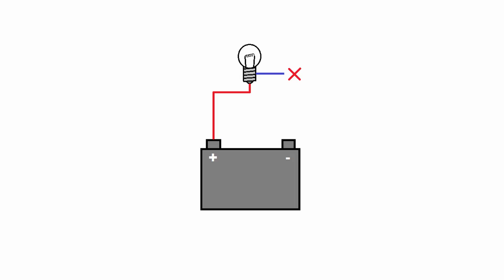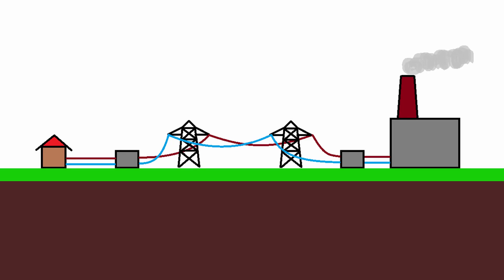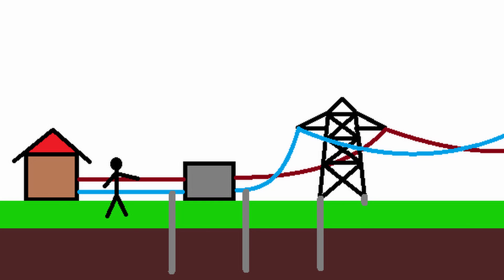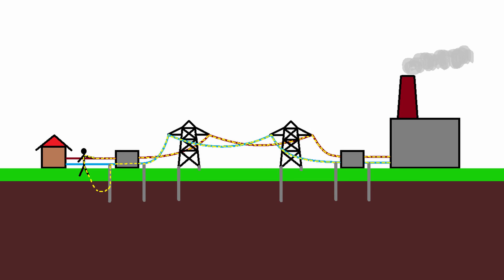Does electricity always flow into the ground?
It may seem as though electricity always wants to get into the ground. But is that really the case?

(AKIO TV) MMXXIII